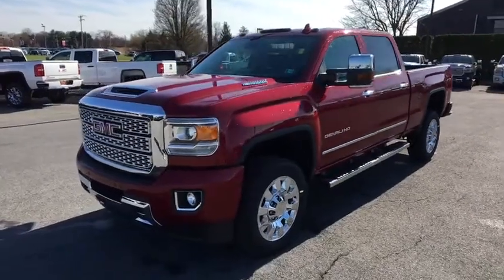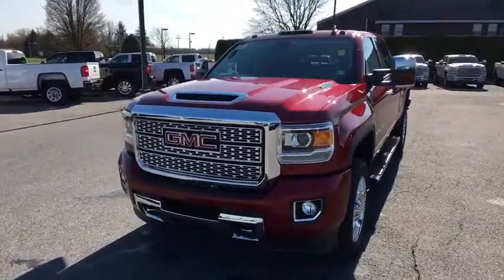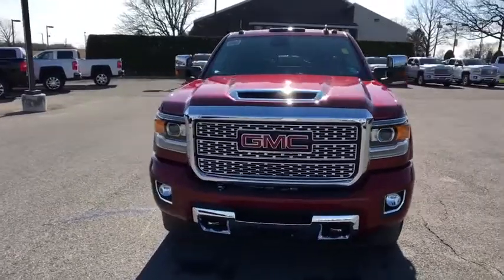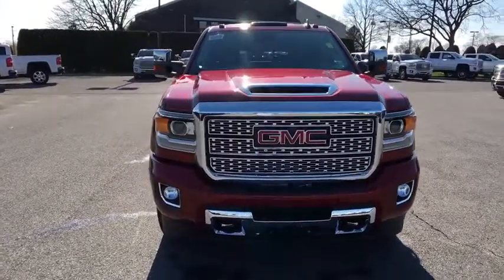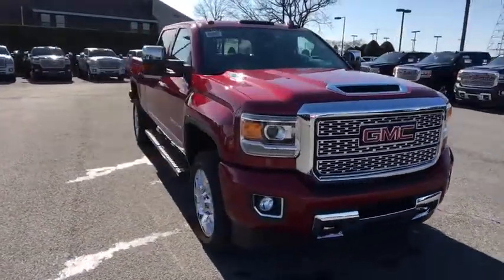2018 GMC Sierra 2500HD Easton, Allentown, Bethlehem, Hellertown, PA, Phillipsburg, NJ 480177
[COLOR] N 2018 GMC Sierra 2500HD

**NAVIGATION, **SUNROOF, **LEATHER, **BLUETOOTH, **BACKUP CAMERA, **USB PORT, **SATELLITE RADIO, **MEMORY SETTINGS, **HEATED & COOLED FRONT SEATS, **DUAL POWER SEATS, **REMOTE KEYLESS ENTRY, **REMOTE START, **FRONT & REAR PARK ASSIST. 2018 GMC Sierra 2500HD Denali Duramax 6.6L V8 Turbodiesel 4D Crew Cab Allison 1000 6-Speed Automatic Red Quartz TintcoatbrbrLehigh Valley's Largest GM Dealer! Star is a family owned and operated dealership that has been serving our area for over 37 years. With 3 locations we have over 600 Cars to Choose from!